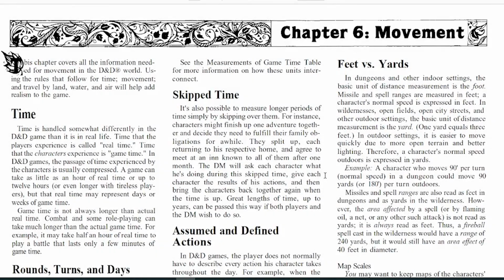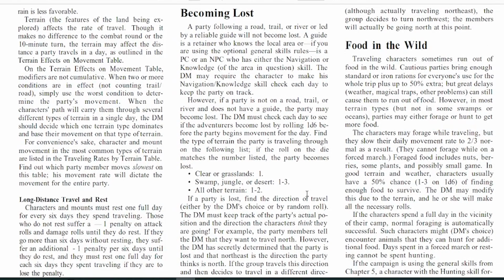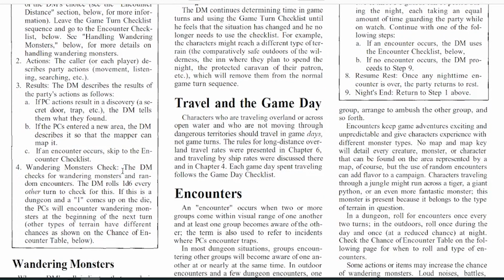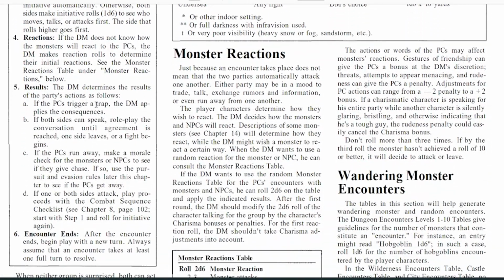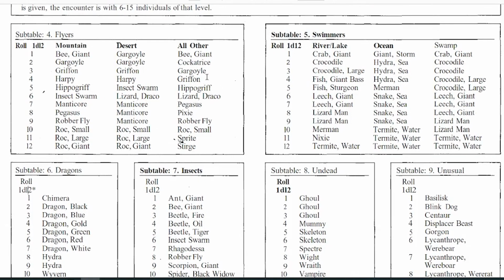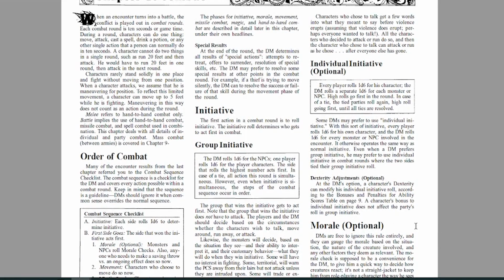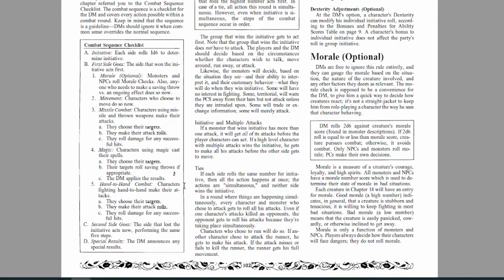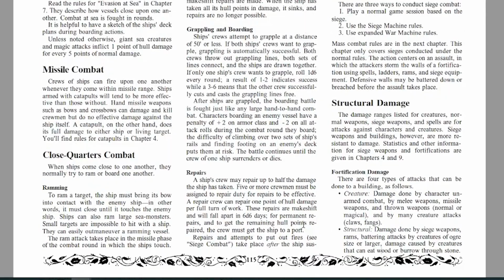Combat And The Rules Cyclopedia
As part of my continuing series on the Rules Cyclopedia, I discuss how combat works, covering the phases of the game which lead to confrontations with monsters and NPC's. I cover chapters 6 through 8 of the manual, which includes movement, encounters and evasion and finally combat itself.